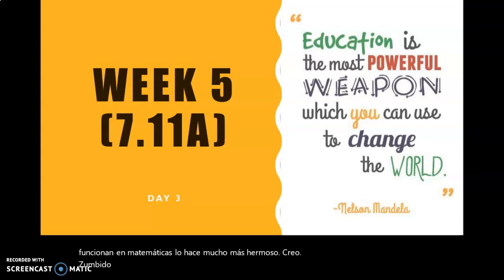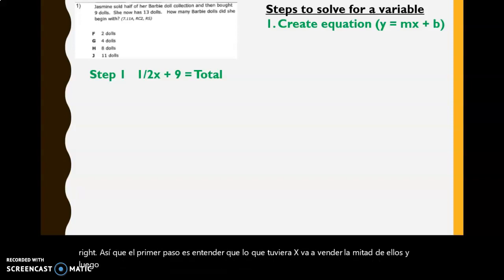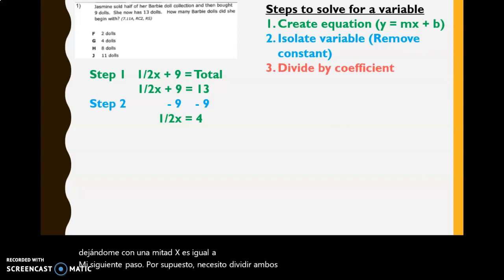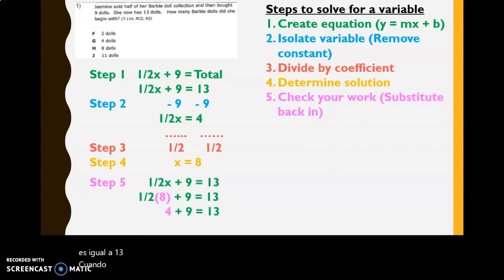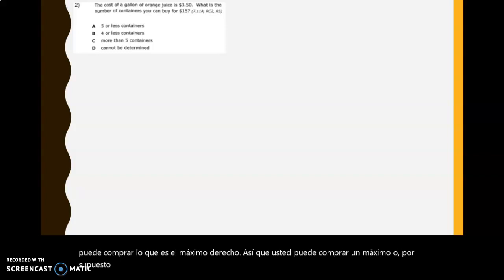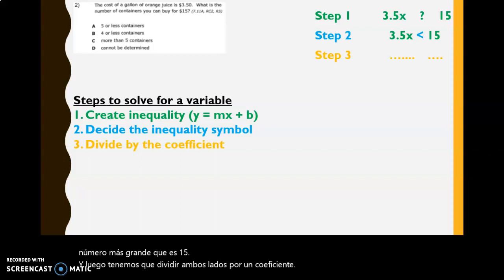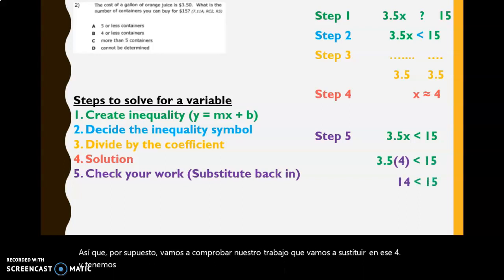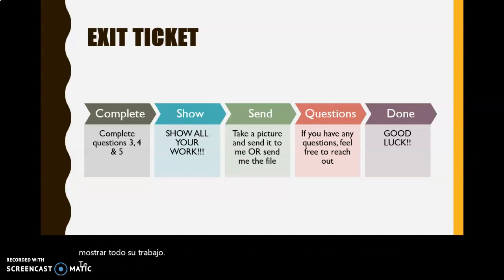Week 5 Day 3 (7.11A)